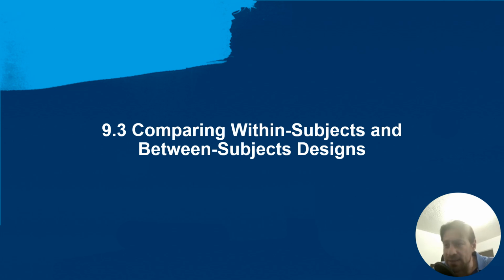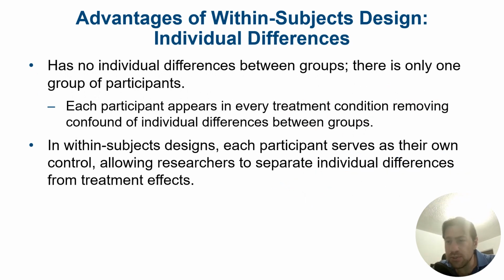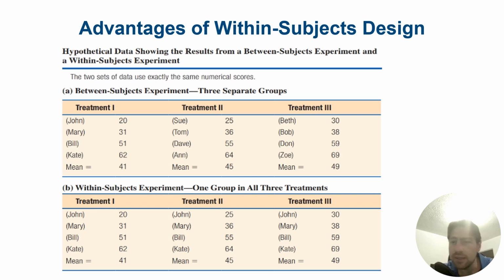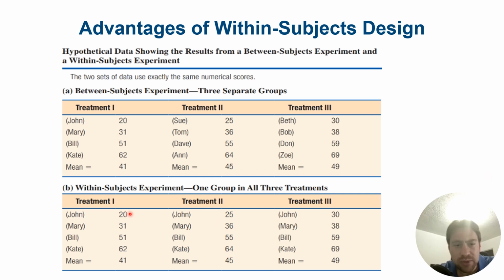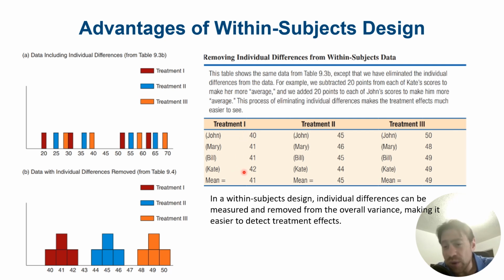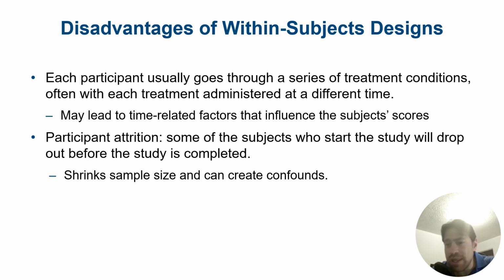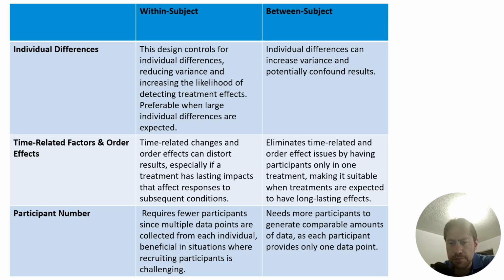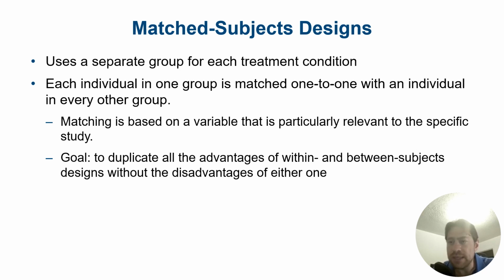Chapter 9.3: Comparing Within-Subjects and Between-Subjects Designs